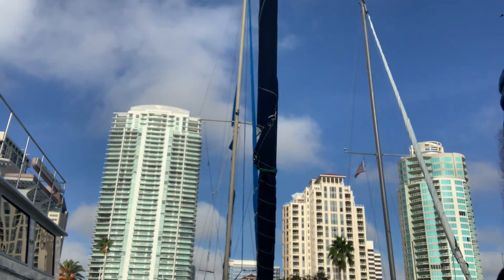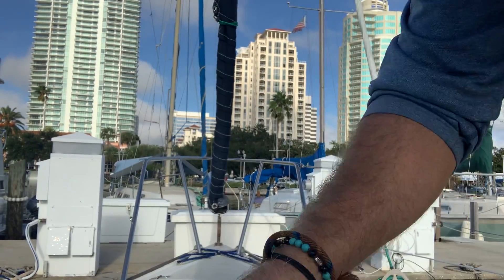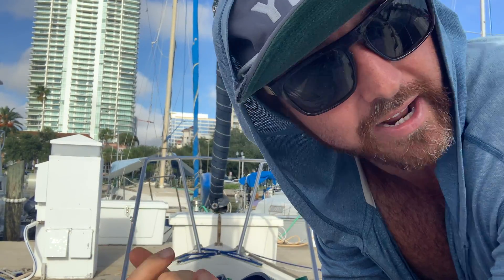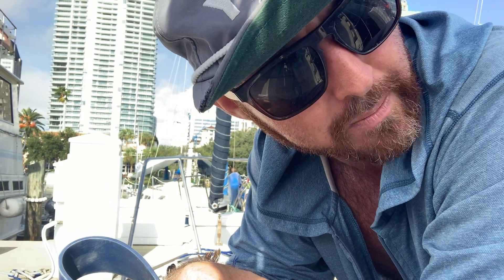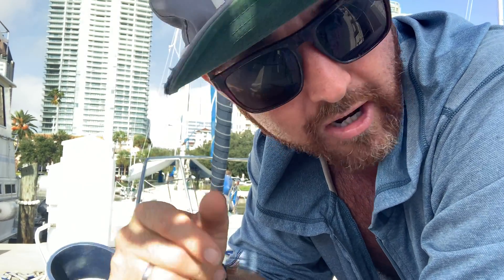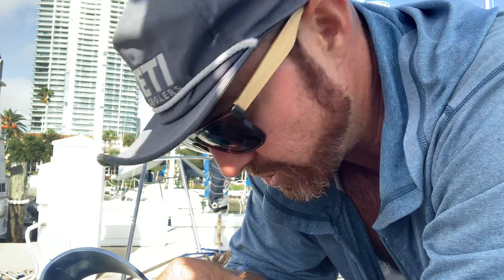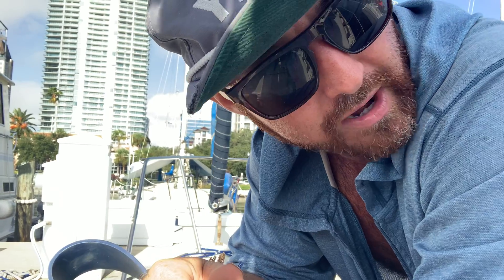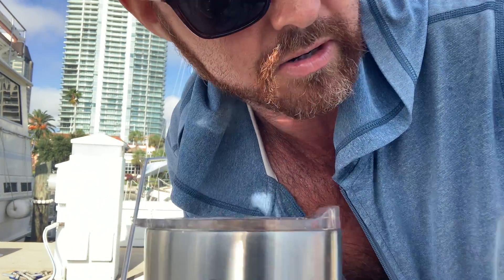Cluster Training: Banded Deadlifts